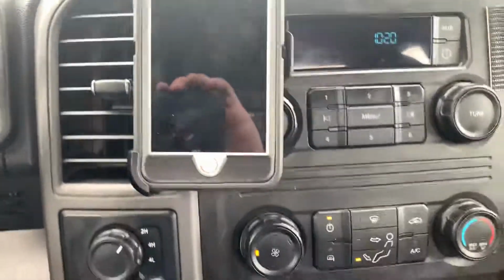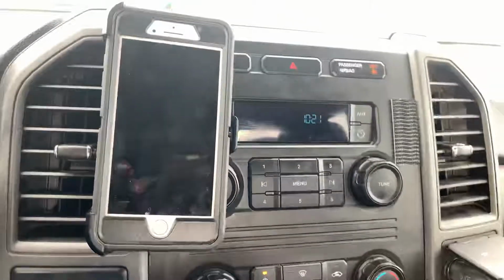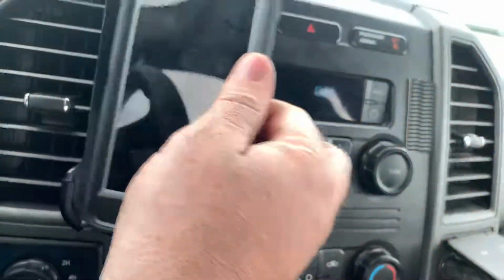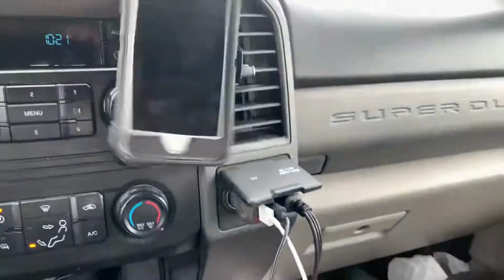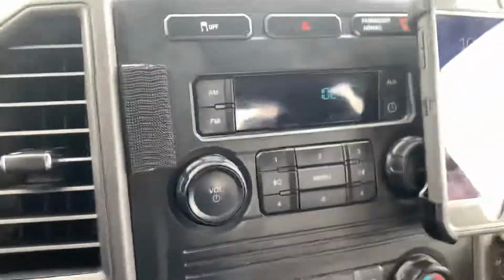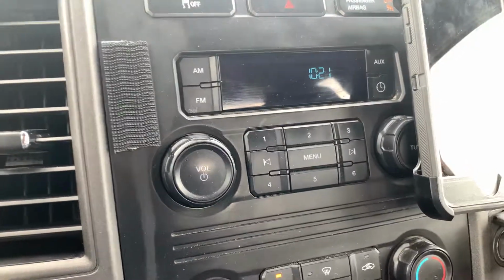Cheap dashboard phone holder!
Cheap phone holder!  you can build one for about $1.00.

3m dual lock